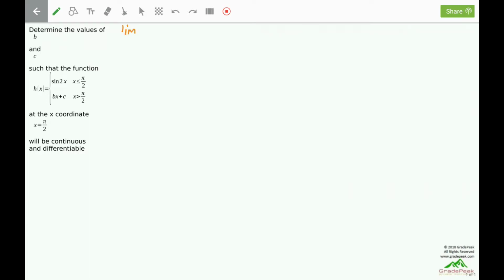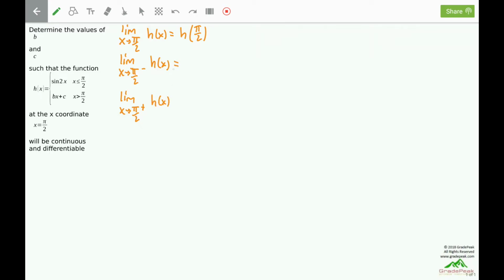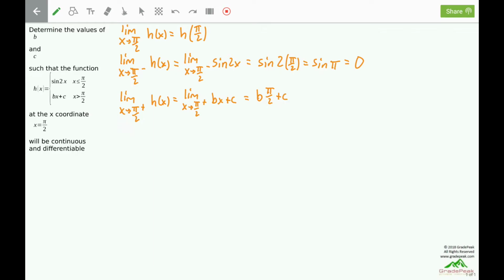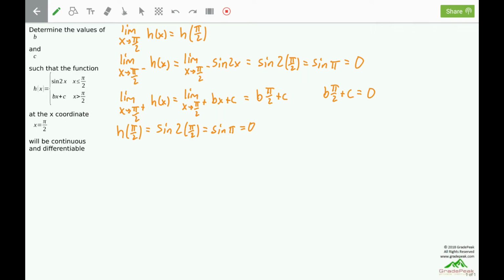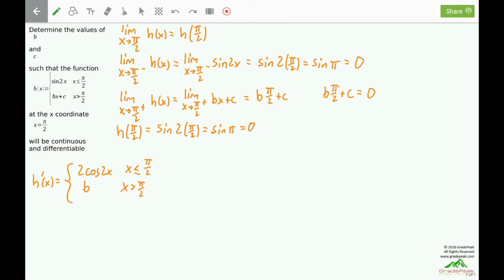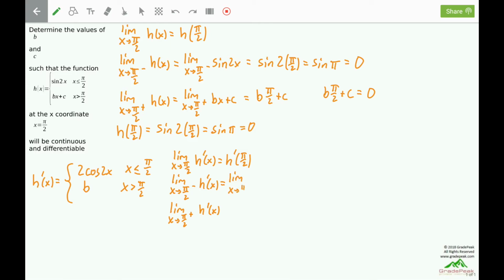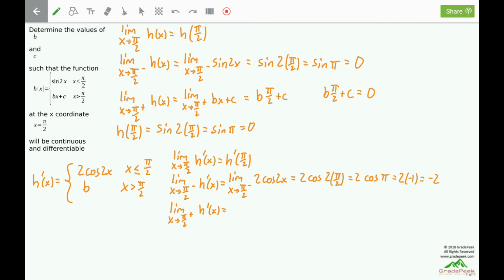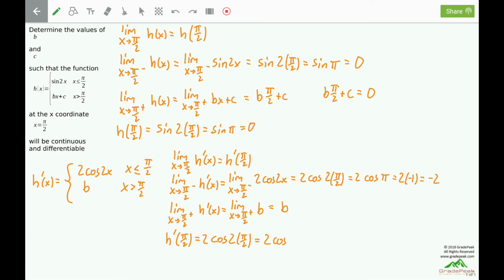GradePeak Calculus 1 Continuity And Differentiability 2 10